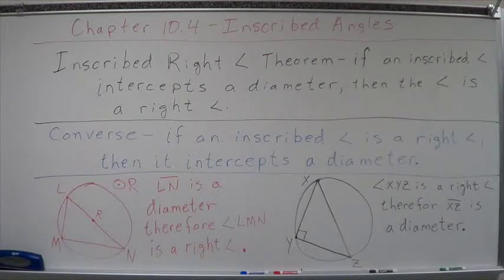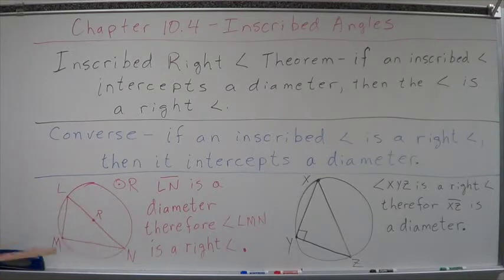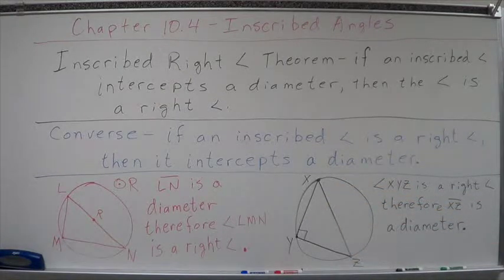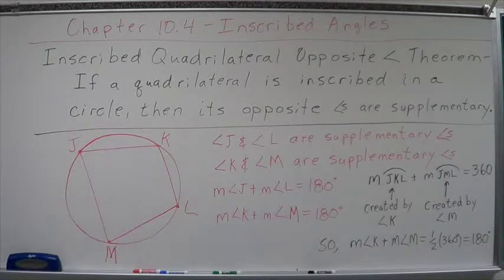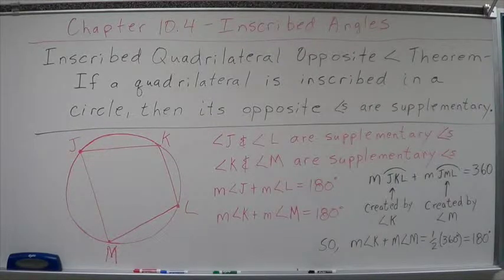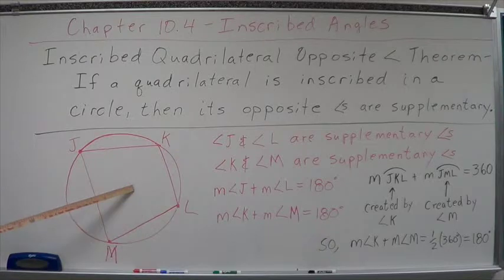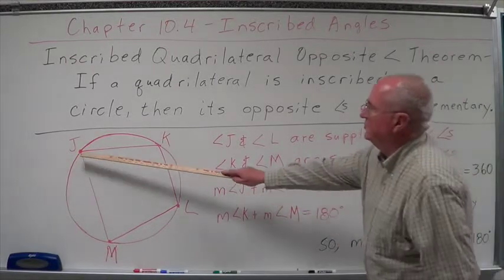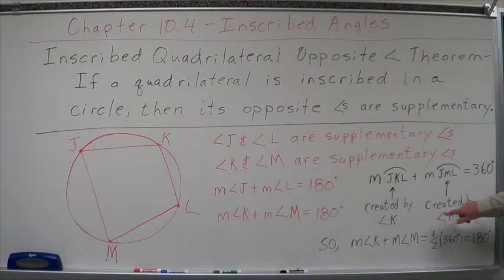Geometry Chapter 10.4 - Inscribed Angles - Right Angles & Quadrilaterals